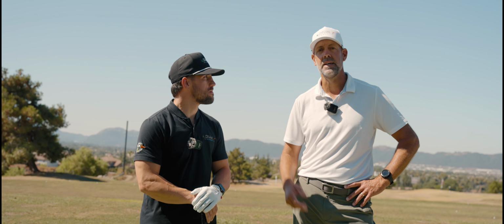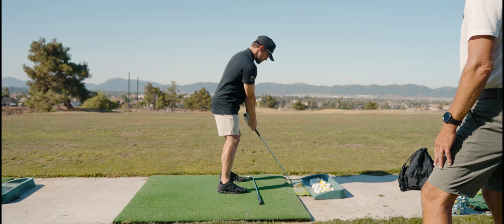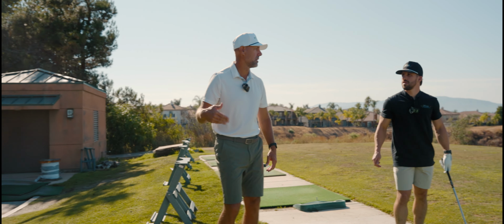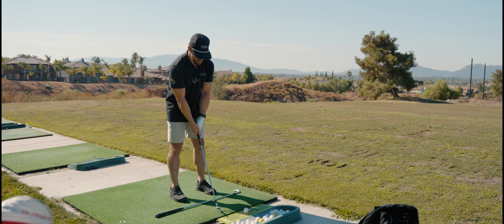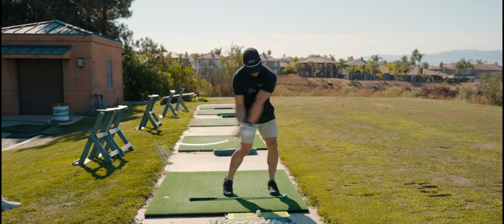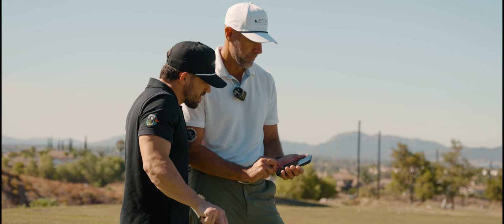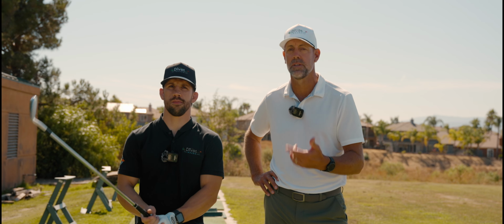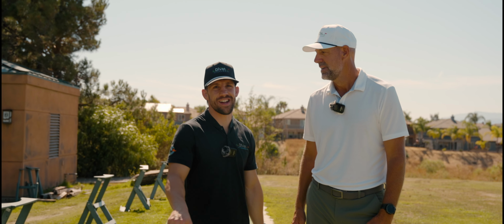Simplify Your Swing - Eric Meichtry x Divot Board